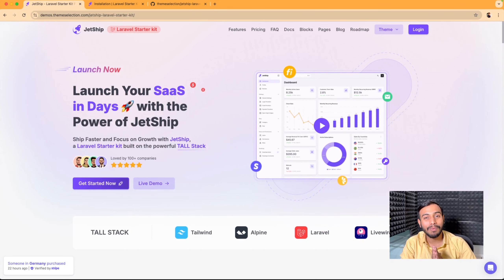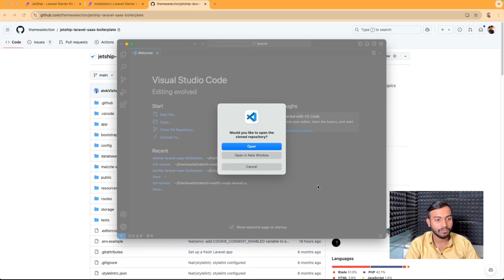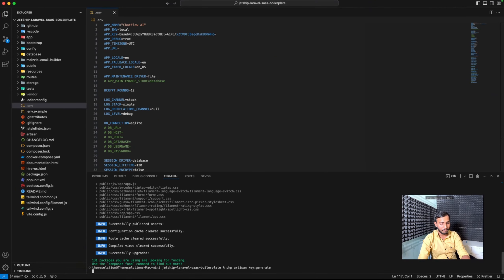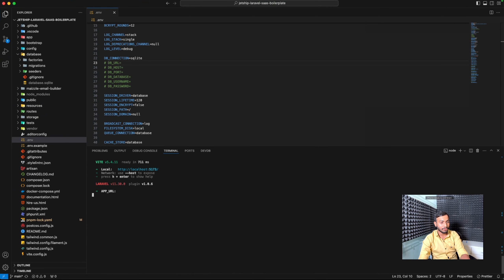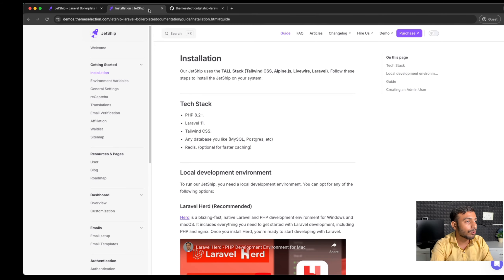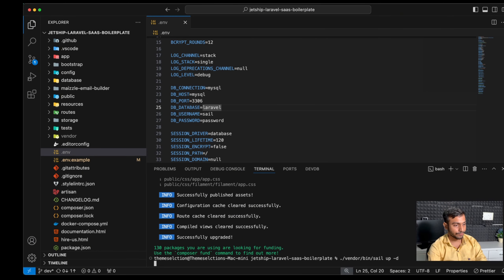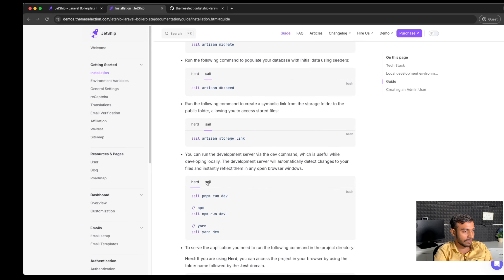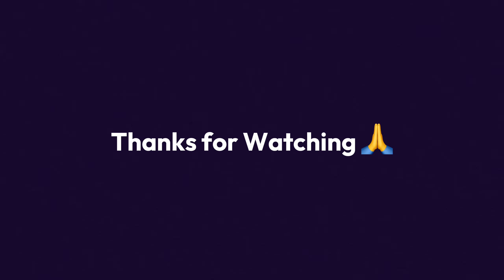JetShip Laravel SaaS Boilerplate Installation Tutorial | Step by step Guide - ThemeSelection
In this video, we will walk you through the step-by-step process of installation of the Jetship Laravel Saas Boilerplate.

Here, we're going to cover two important parts of the installation i.e
👉🏻 installation with Herd
👉🏻 installation with Sail

🔗 Important links

👨‍💻 Who We Are:
ThemeSelection provides industry-leading admin dashboard templates and UI Kits built on various frontend languages like React, Bootstrap, Vue.js, Next.js, and more. Our UI Kits are available in Sketch and Figma, crafted to empower developers and designers in creating stunning, user-friendly digital experiences.

👍 Support Us:

Like this video and share it with your network. Your support inspires us to create more content tailored for the developer community.